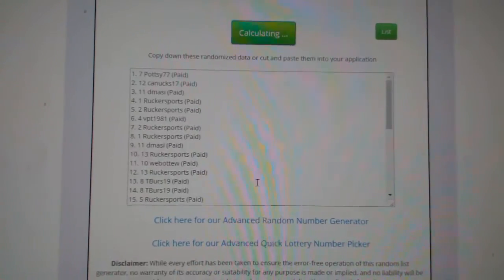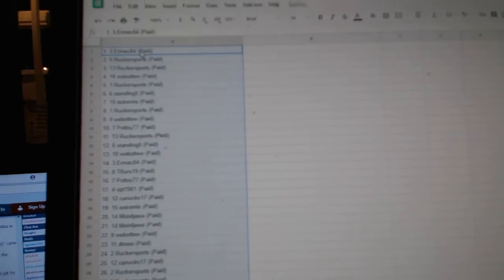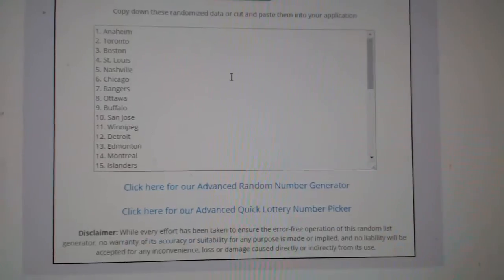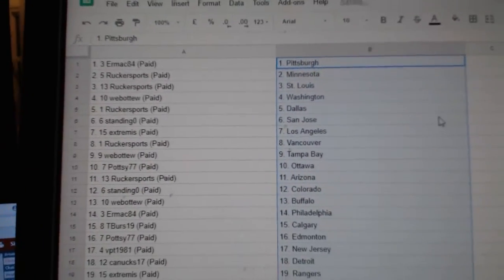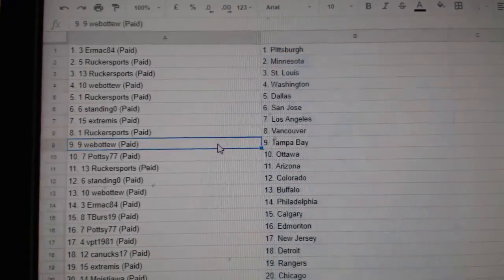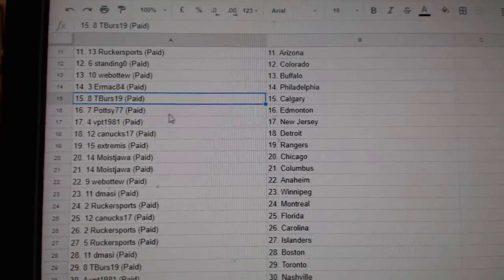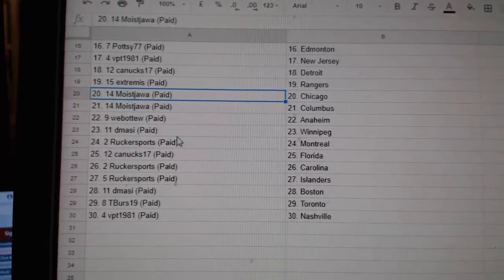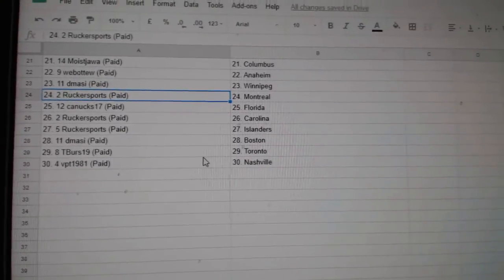Team Randoms - C&C GB #8395